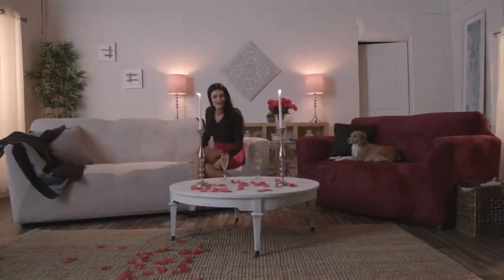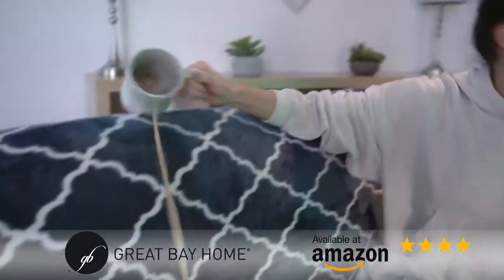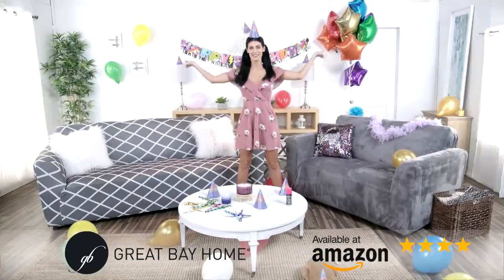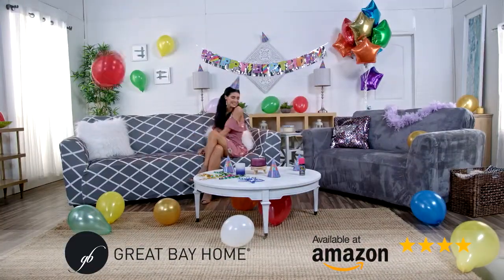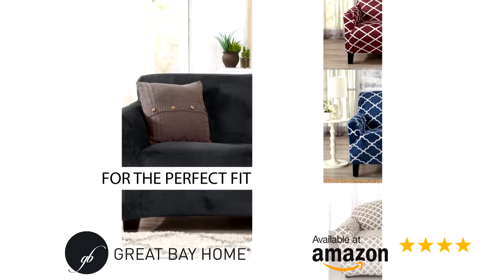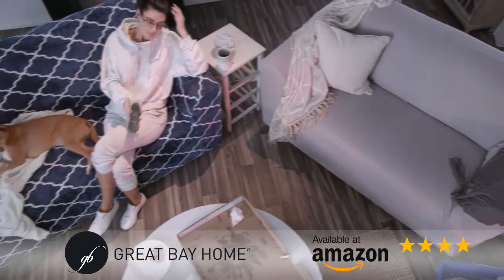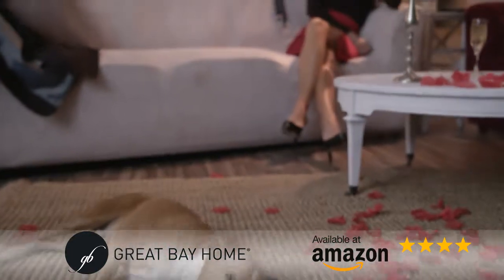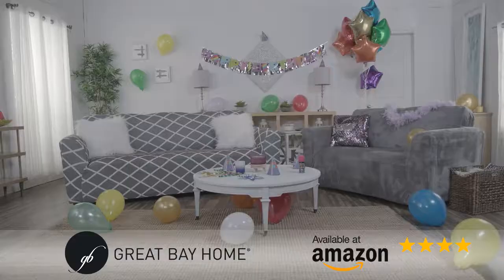GBHSlipcovers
GreatBayHome Slipcovers